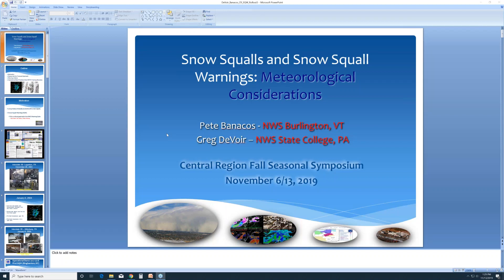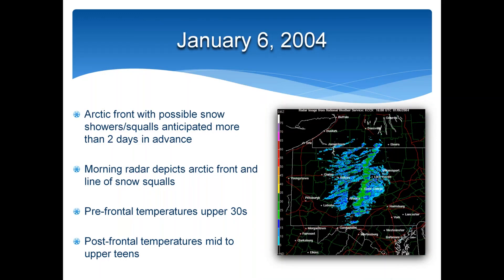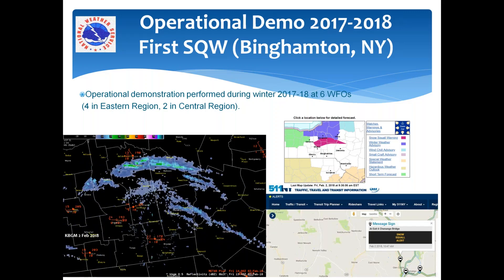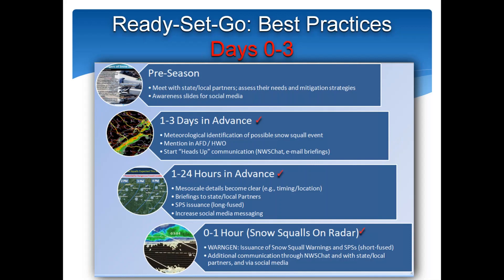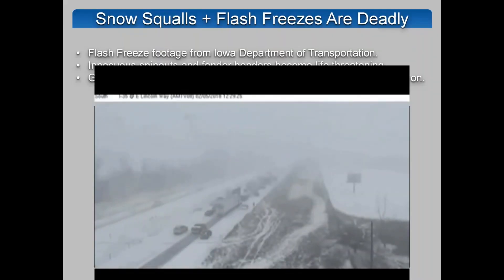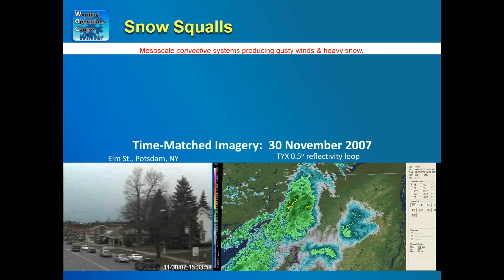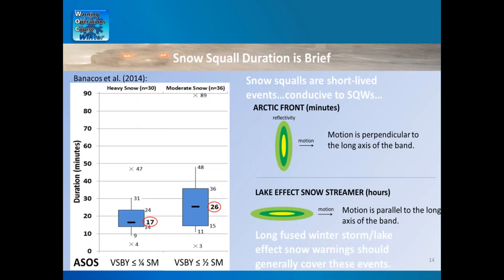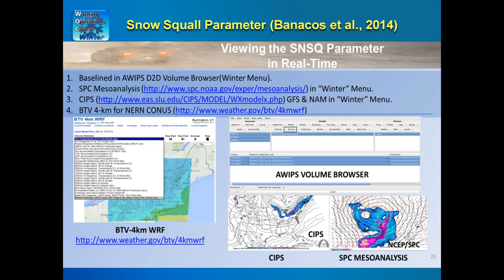Snow Squalls - Meteorological Considerations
This presentation by Pete Banacos (Senior Forecaster, WFO Burlington) and Greg DeVoir (Senior Forecaster, WFO State College) was provided as part of the 2019 CR Fall Seasonal Symposium. In this presentation they discuss the meteorological conditions and societal impacts associated with snow squall events.